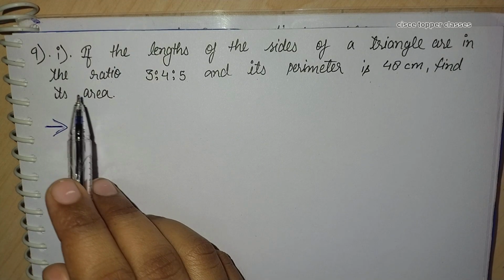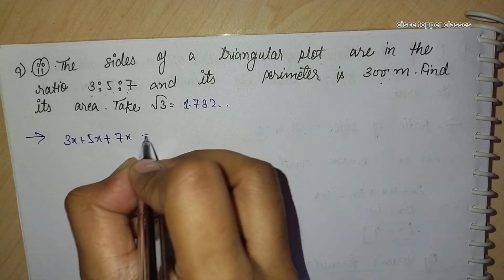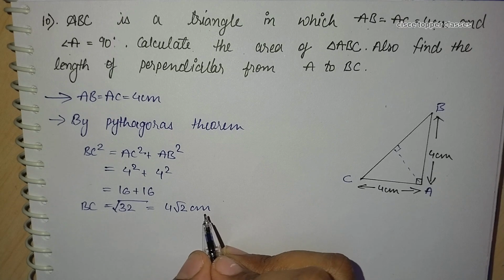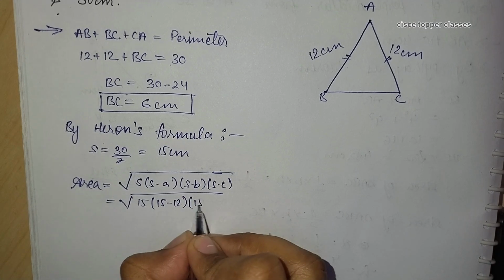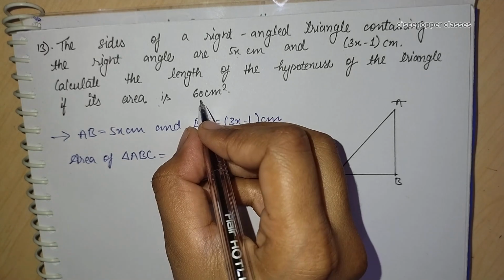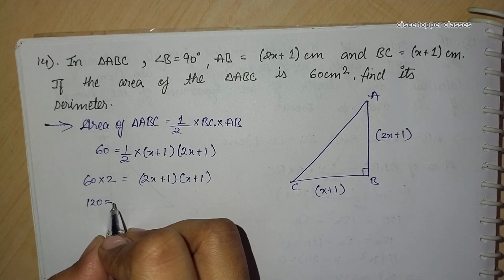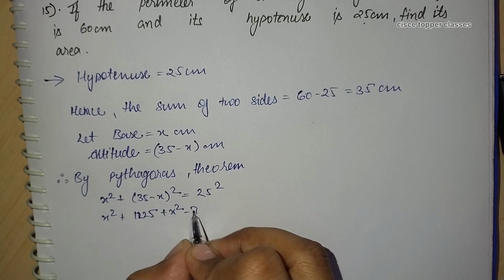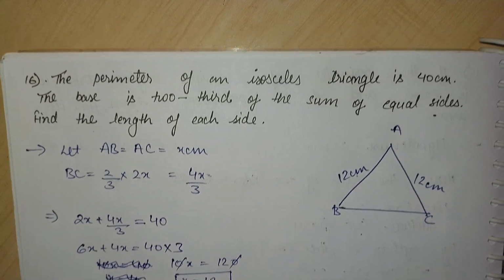Class-9 M.L.aggarwal chapter-16 Mensuration | Ex-16.1 q.no 9 to 16 full solution